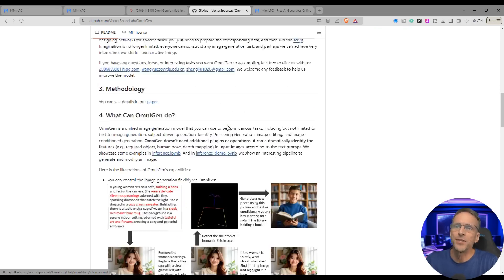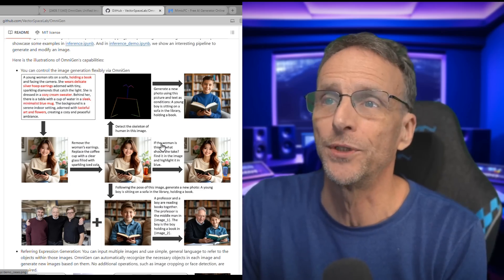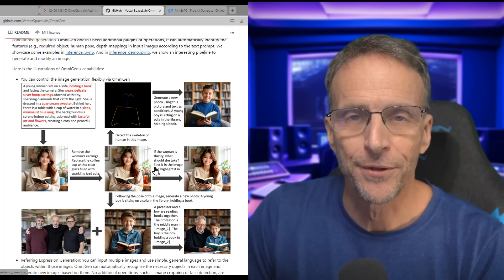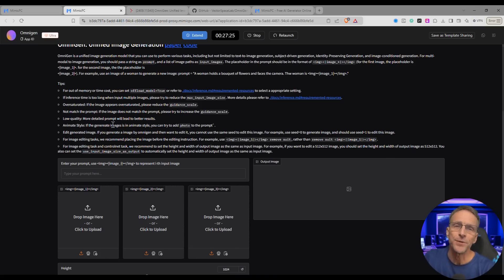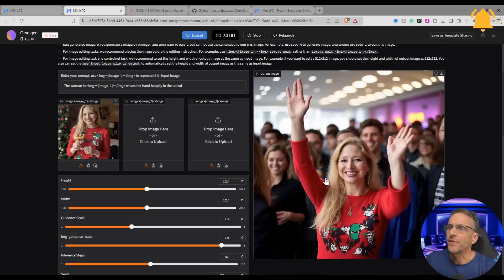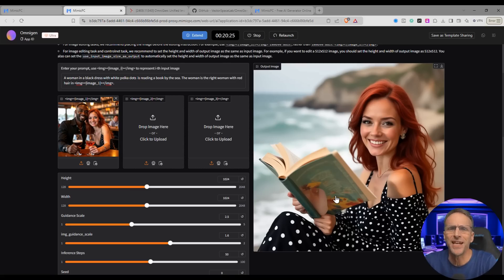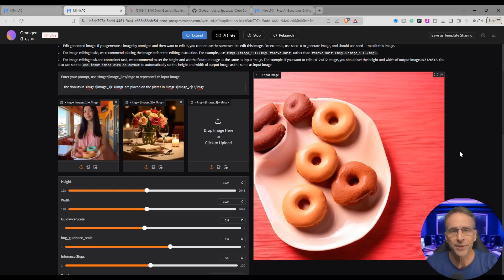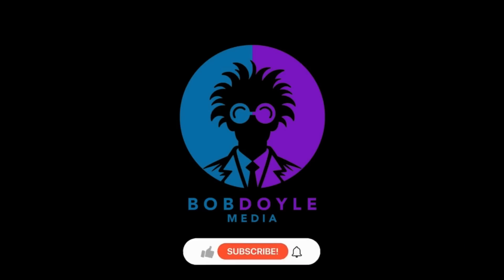Will OMNIGEN be the end of AI Image generation as we know it?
In this video, we explore the revolution in digital imagery brought about by Omnigen, an advanced AI tool using multi-modal prompting to create and edit images.

Omnigen allows you to prompt with text, images, sketches, and even audio to generate and modify images.

We demonstrate its functionalities with various examples, showcasing its evolving capabilities.

The video also explains how to use Omnigen through GitHub and services like Pinocchio and MimicPC for remote computing needs. Learn how this burgeoning technology showcases the future of image editing.